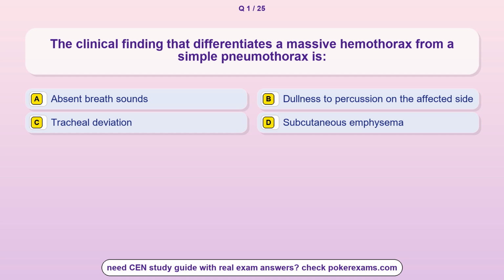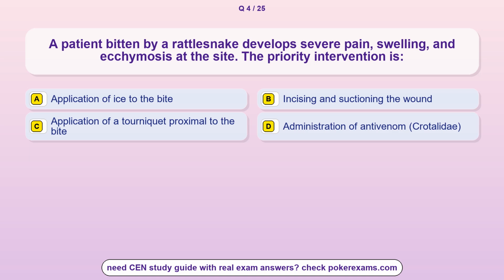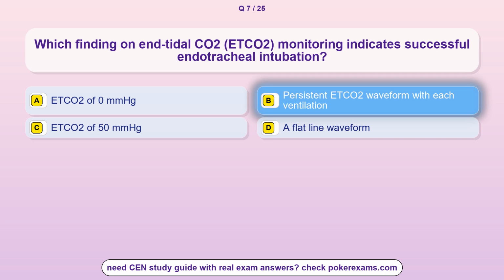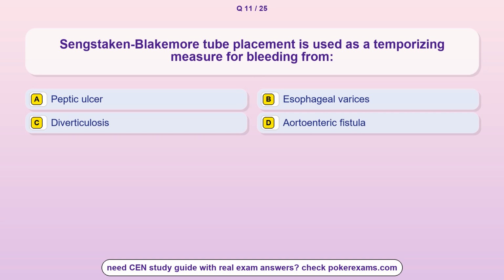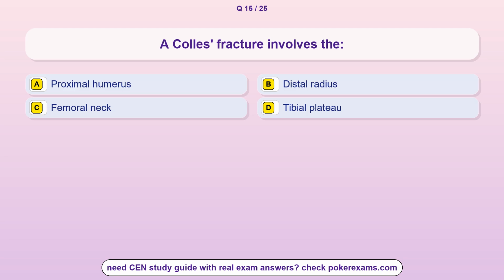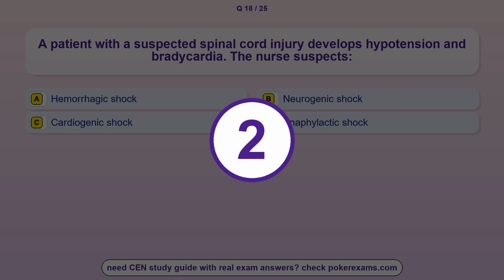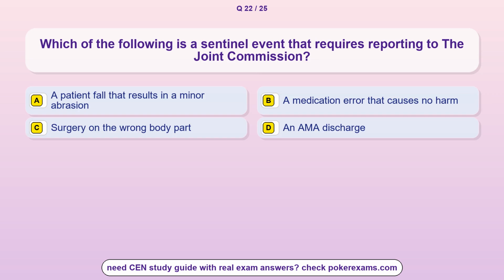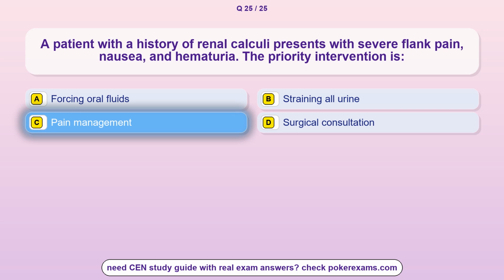CEN Final Review 2026: High-Yield Emergency Nursing Questions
CEN Test Prep Exam Final review should strengthen your clinical judgment, reinforce high-yield emergency nursing concepts, and expose any remaining weaknesses before test day.

Use this final CEN practice session to evaluate your readiness. Pause after every question, choose the safest response, and explain your reasoning before viewing the answer and rationale.

During your final preparation period, avoid attempting to relearn every emergency nursing topic. Concentrate on priority concepts, frequently missed questions, clinical warning signs, and the subjects where your practice performance remains inconsistent.

Begin each question by identifying whether it asks for the first action, priority patient, immediate complication, unexpected finding, or best response. Several options may be reasonable, but only one will address the patient’s most urgent need.

Cardiovascular review should reinforce acute coronary syndromes, dysrhythmias, heart failure, hypertensive emergencies, cardiogenic shock, cardiac arrest, and post-resuscitation care. Focus on recognizing instability and selecting interventions that cannot safely be delayed.

Respiratory preparation should cover airway obstruction, asthma, COPD, pulmonary embolism, pneumothorax, oxygen delivery, mechanical ventilation, and respiratory failure. Watch for altered mental status, exhaustion, abnormal breath sounds, inadequate ventilation, and declining respiratory effort.

Neurological questions may involve stroke, seizures, traumatic brain injury, spinal emergencies, increased intracranial pressure, and altered mental status. Identify time-sensitive findings and prioritize actions that protect airway, circulation, and neurological function.

In trauma scenarios, complete a structured primary survey and address life-threatening problems before less urgent injuries. Review hemorrhage, shock, chest trauma, abdominal injuries, spinal precautions, fractures, burns, and mechanisms of injury.

Pediatric emergencies require age-specific assessment and careful medication calculations. Review respiratory distress, dehydration, seizures, shock, fever, congenital conditions, and signs of possible maltreatment. Remember that children can compensate before suddenly deteriorating.

Toxicological and environmental questions may include overdose, withdrawal, decontamination, antidotes, heatstroke, hypothermia, drowning, bites, stings, and carbon monoxide exposure. Connect the exposure history with the expected symptoms and safest immediate response.

Do not overlook gastrointestinal, genitourinary, obstetrical, psychosocial, legal, ethical, and professional emergencies. Review triage, patient throughput, informed consent, confidentiality, mandatory reporting, restraints, documentation, delegation, and patient rights.

Complete a final timed practice set and review every rationale. Mark questions you answered correctly through guessing because they still represent uncertain knowledge. Explain why each distractor is unsafe, incomplete, poorly timed, or lower priority.

Track whether your remaining errors result from missing knowledge, misreading, rushing, weak prioritization, calculation mistakes, or unnecessary answer changes. Fix the cause of the error instead of merely memorizing one correct option.

In the final days, review concise notes and clinical rules rather than entire textbooks. Confirm your appointment, identification requirements, testing instructions, travel arrangements, or remote-testing equipment through current official sources.

On exam day, slow down and handle one question at a time. Do not allow one unfamiliar scenario to affect the rest of your performance. Change an answer only when you identify clear evidence that your original choice was incorrect.

This video contains independently written educational practice material, not proprietary CEN examination questions. No video, course, or question bank can guarantee a passing result. Use the current official CEN content outline and BCEN policies when completing your preparation.